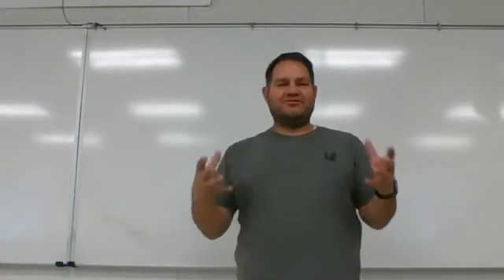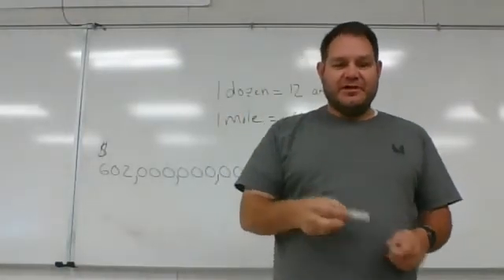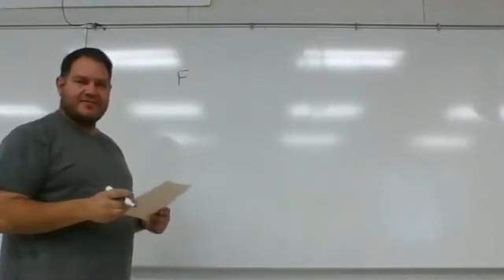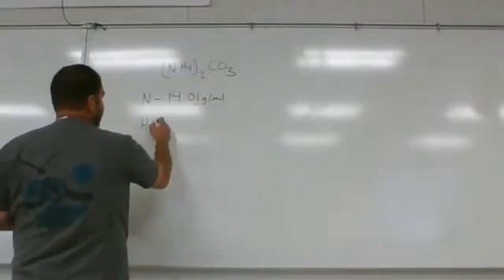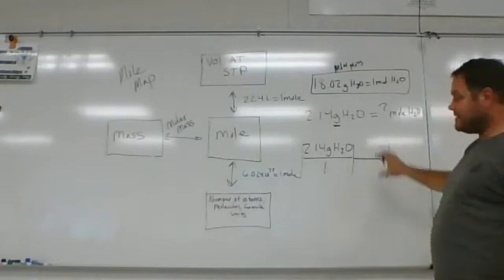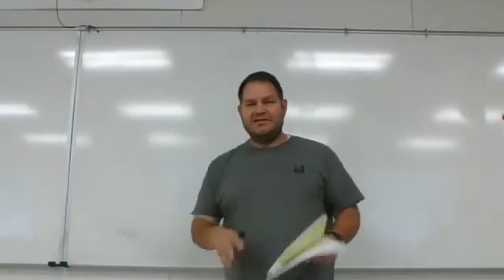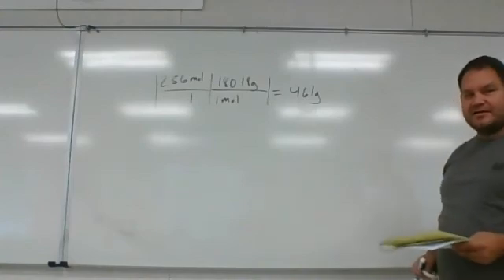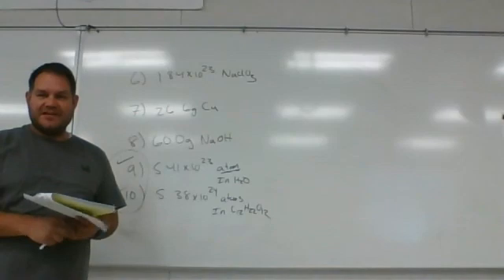Unit 1 Lesson 8 The Mole Video 1